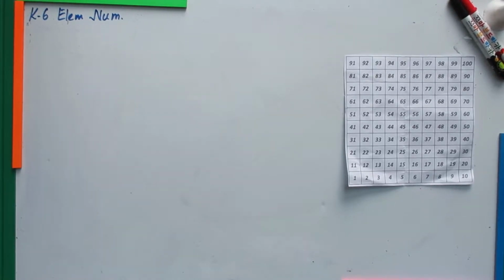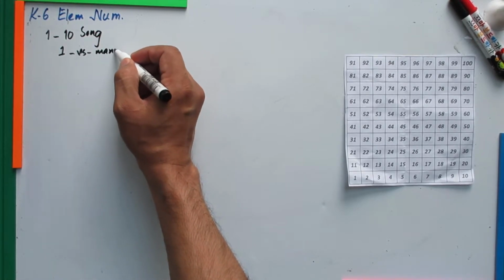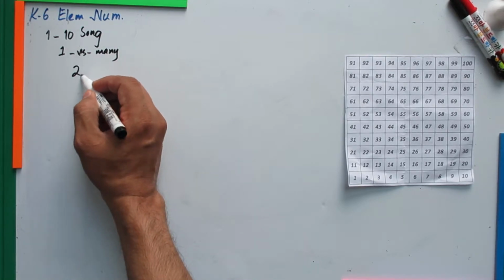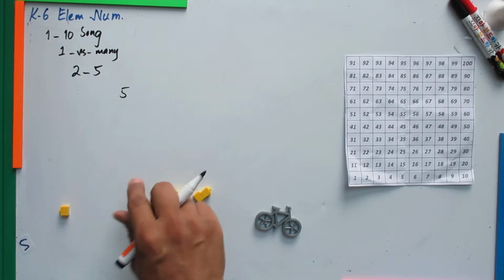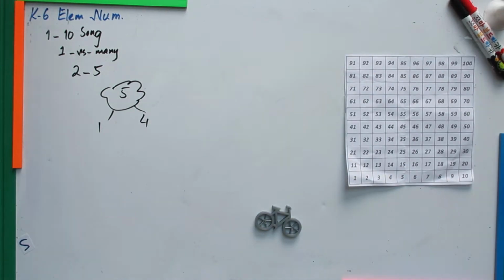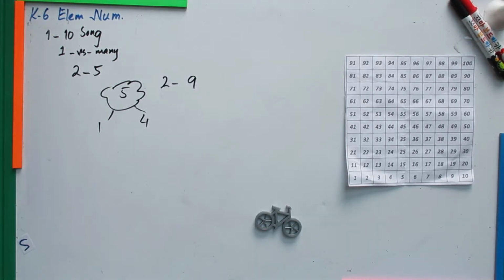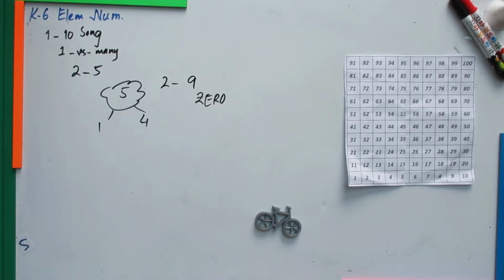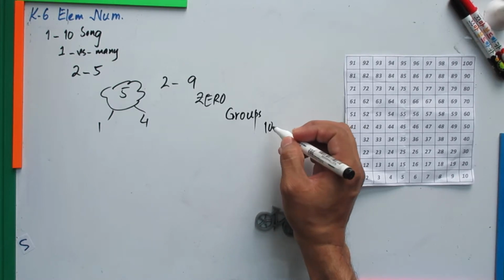REVIEWING our numeracy milestones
Let us review the milestones for teaching and learning numeracy, that we discussed in earlier lectures